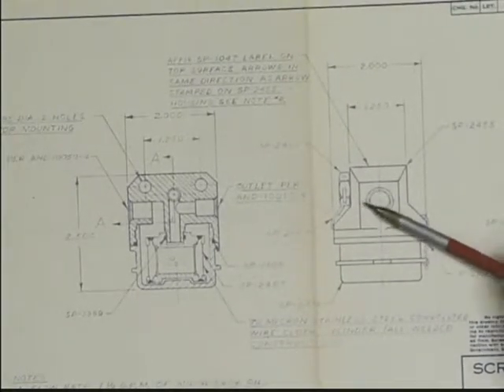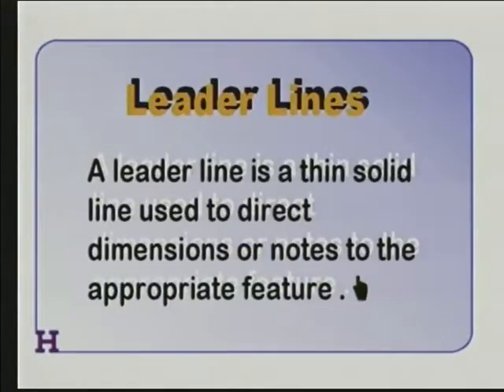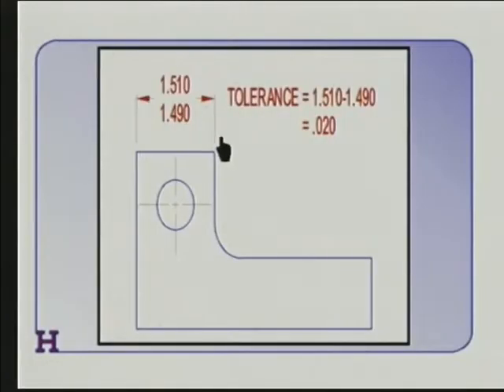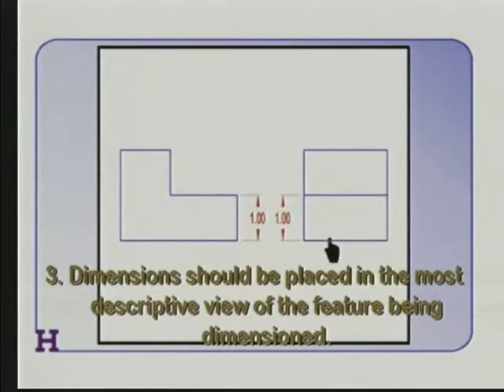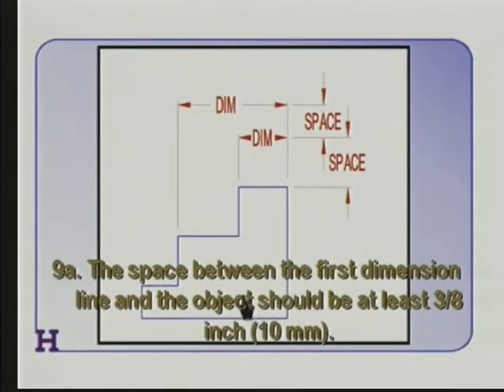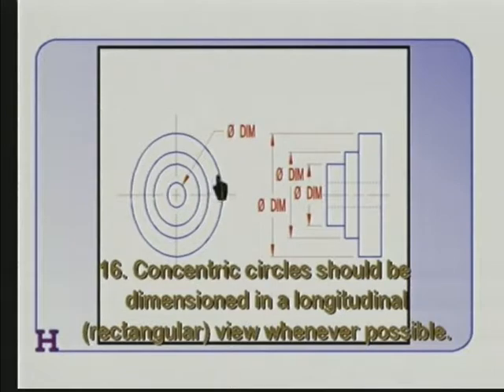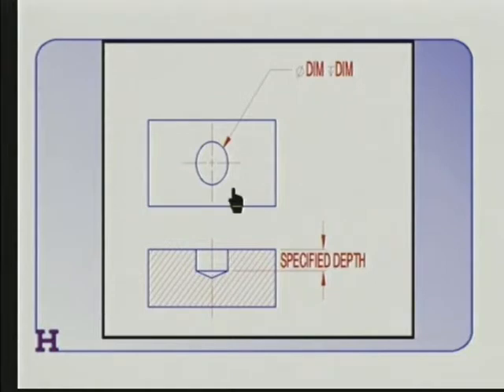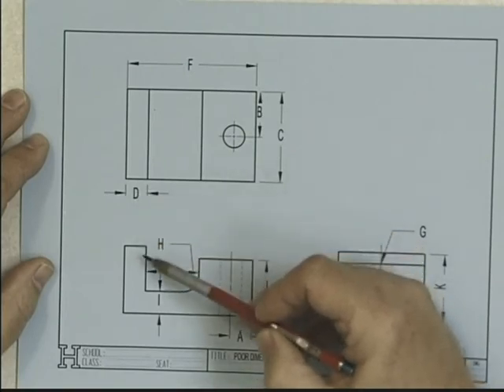Dimensioning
Unit 7